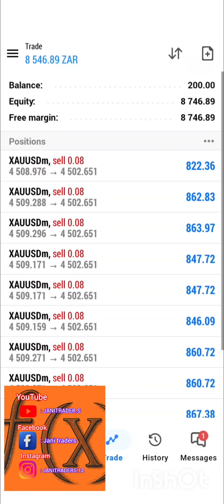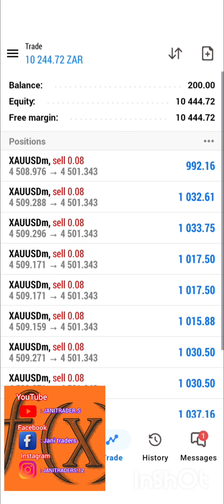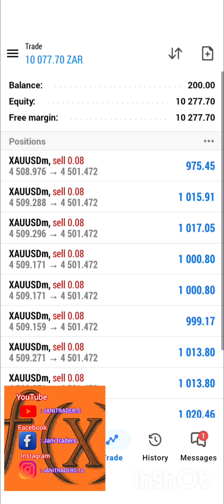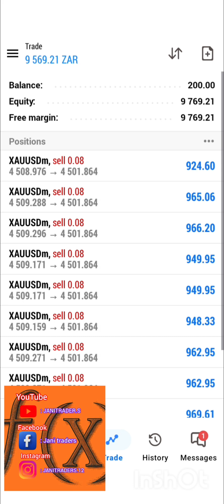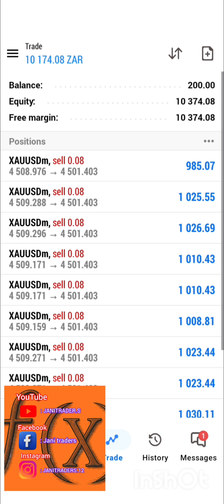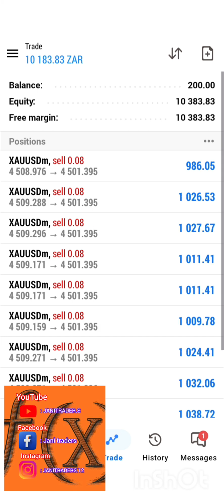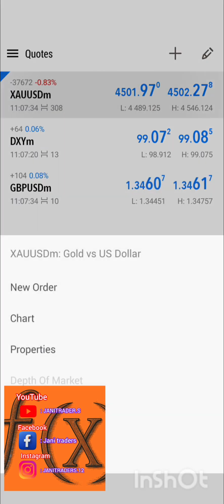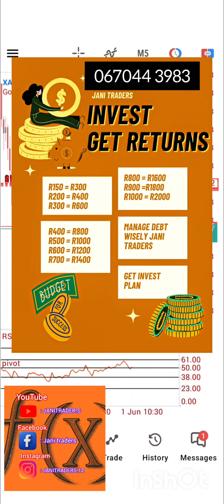Investment results first attempt best strategy for GOLD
FOREX INDICATOR FOR PC AND HOW TO USE THEM SUCCESSFULLY